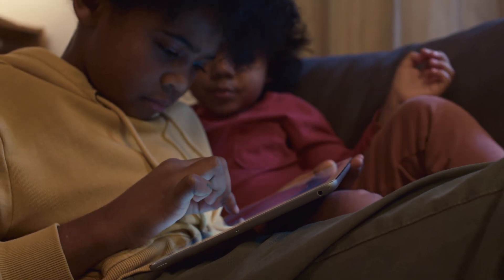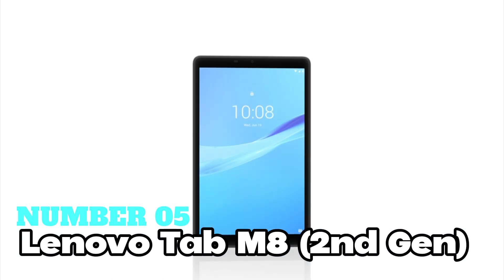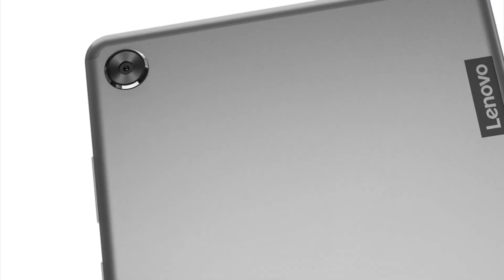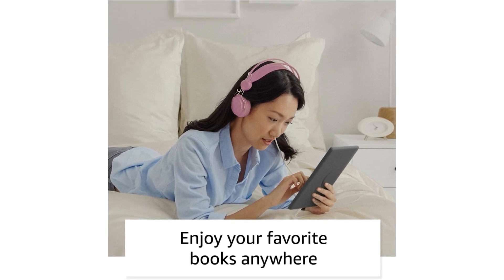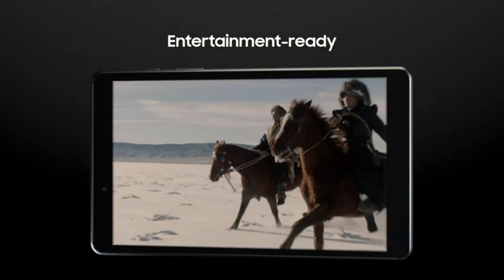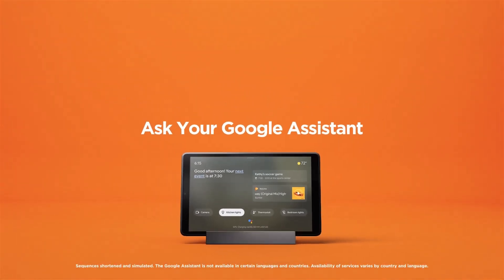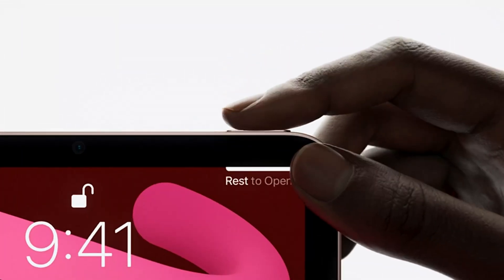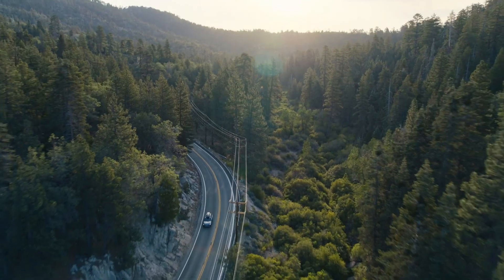Best 8 Inch Tablets Under $200 In 2024 | Compact and Cost-Effective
Step into the world of affordable tech with our video the Best 8-Inch Tablets Under $200 in 2024. Discover a curated selection of budget-friendly tablets that pack a punch without breaking the bank. Whether you're a student, professional, or tech enthusiast, our content is tailored to cater to your needs. Join us as we navigate the dynamic landscape of budget tablets, empowering you to find the perfect device to suit your lifestyle and preferences.